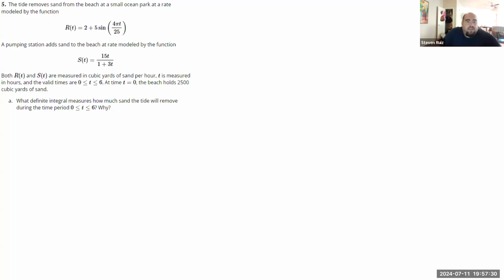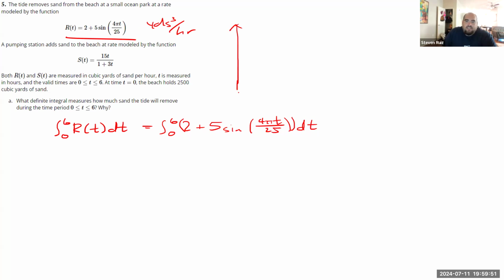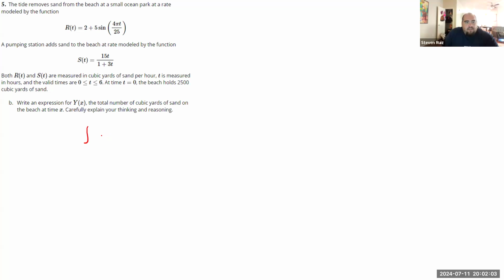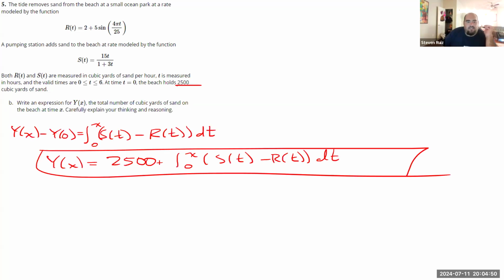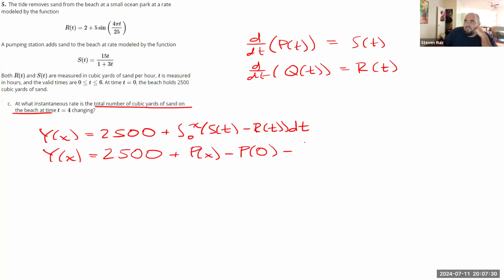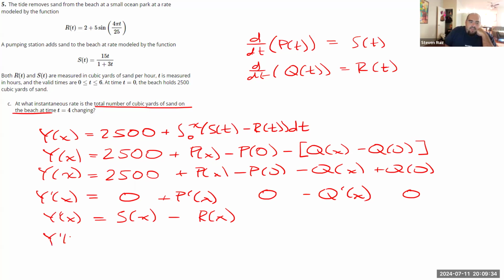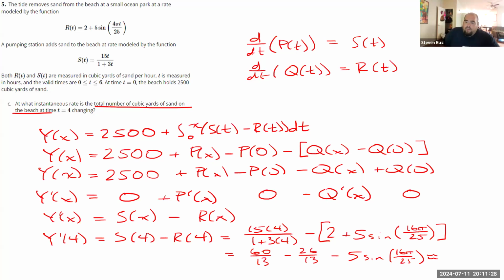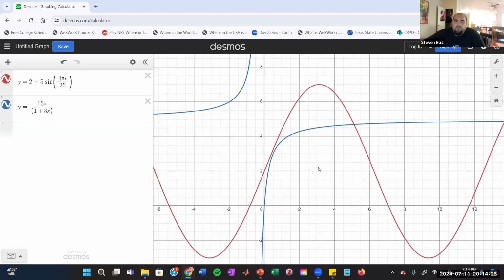MAT 221 - Summer 2024 - Exercise 5.2.5